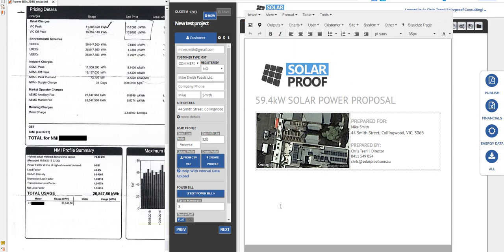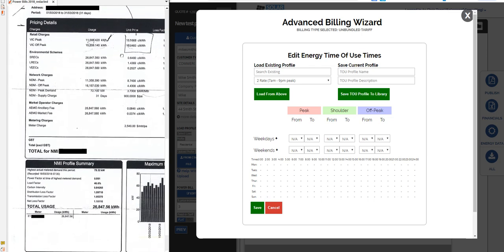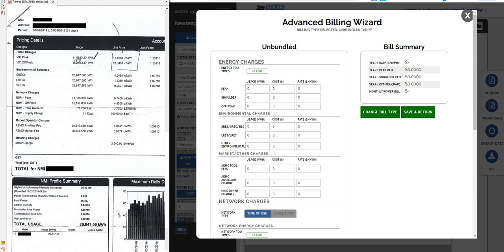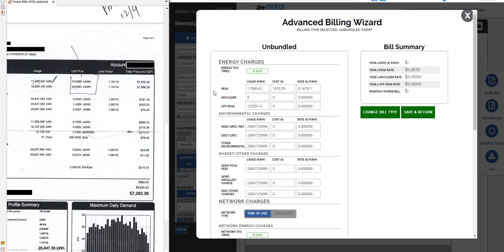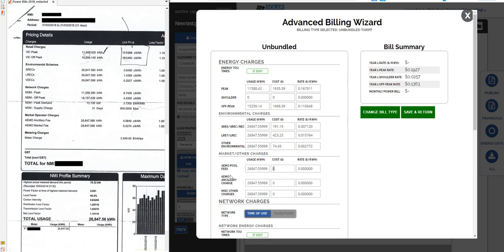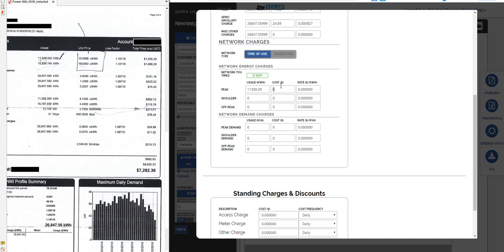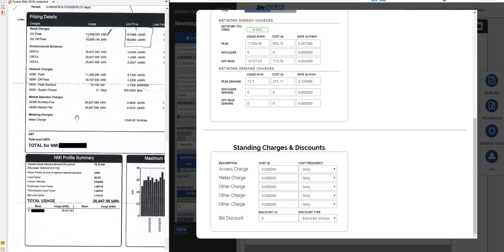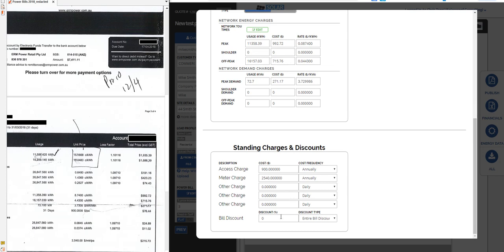How To Enter Complex Power Bills Into Solar Proof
This video goes through how to enter large commercial "unbundled" power bills into Solar Proof including times of use, energy charges, network charges and standing charges.